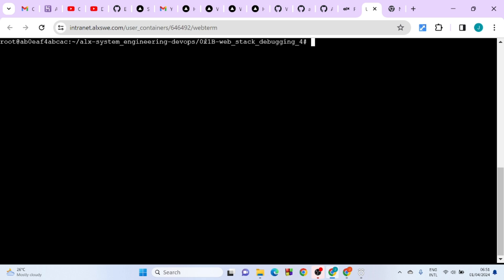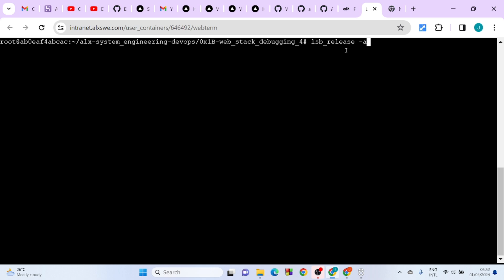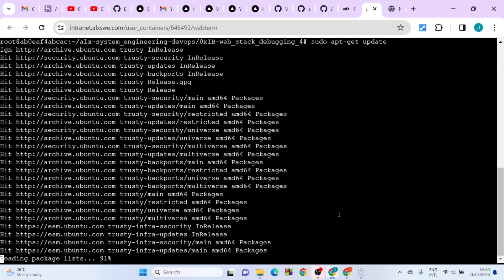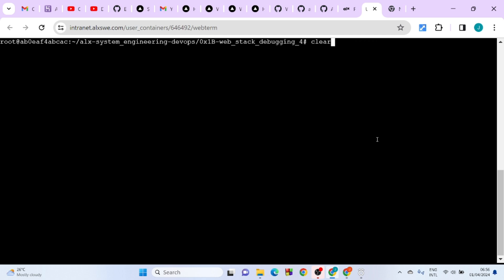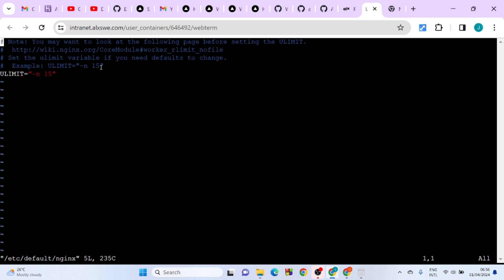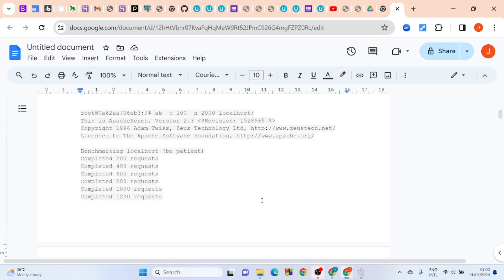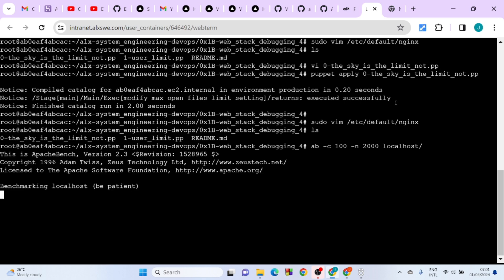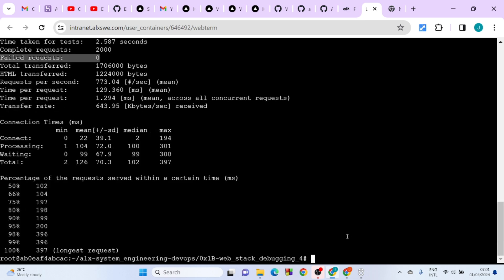0x1B. Web stack debugging #4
0x1B. Web stack debugging